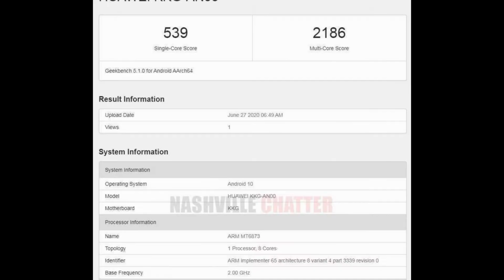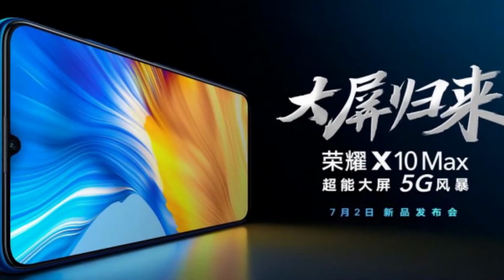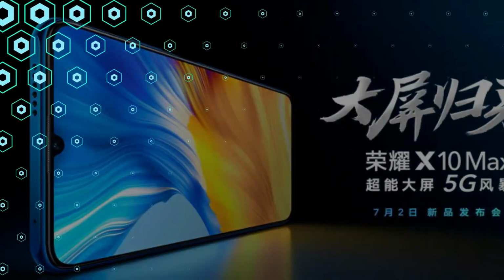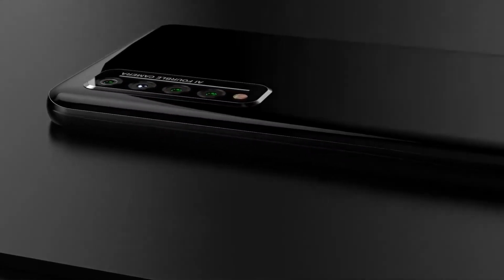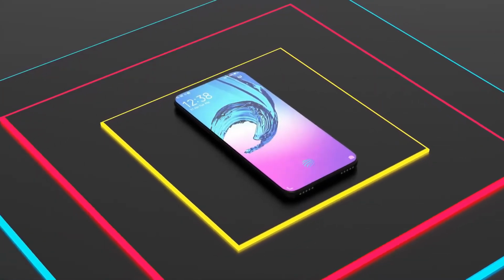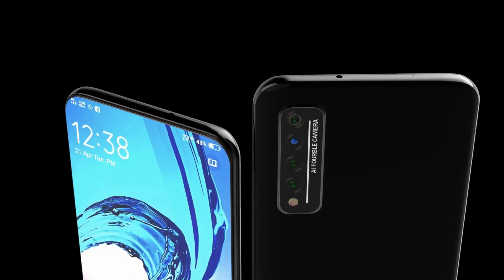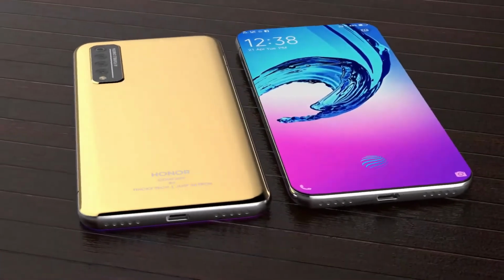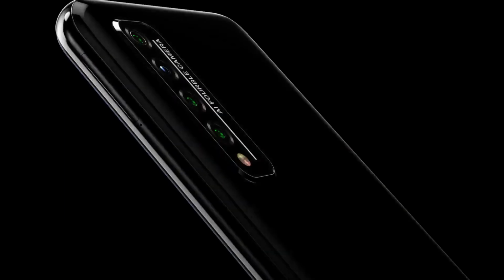Honor X10 Max - Official Specs & Features!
There is a U-shaped notch in the front and the display size of 7.09 inch with 2280×1080 resolution is the unique aspect of this phone. Gone are the days when we had 7-inch displays reserved only for tablets! The phone has a 48MP primary camera sensor at the rear and an 8MP sensor for the front camera.
Honor x10 Max 5G has a huge 5000 mAh battery which can support fast charging of up to 22.5W. The phone weighs heavier at 227 grams. It will be available in black and blue colors.